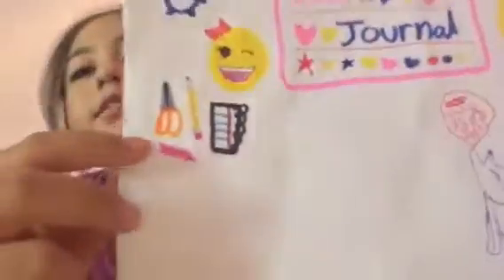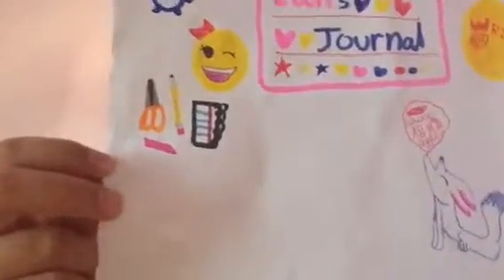VLOG 16|cousin got stuck in mud and the bumper of the car broke 😂 (so funny)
OMG THIS WAS A CRAZY DAY and an amazing day but pretty scary
And if your new BIG OH WELCOME 😊